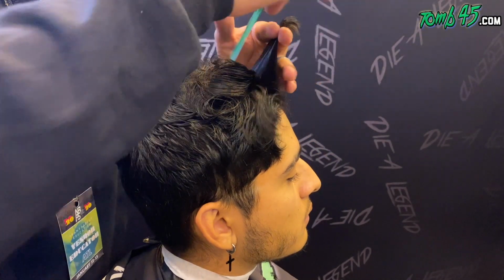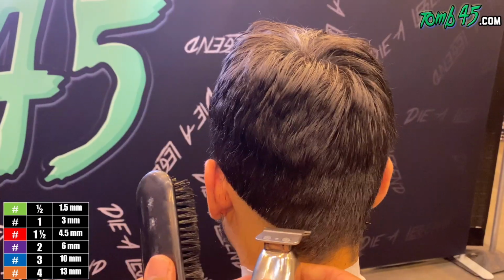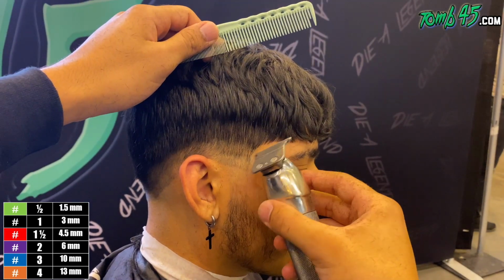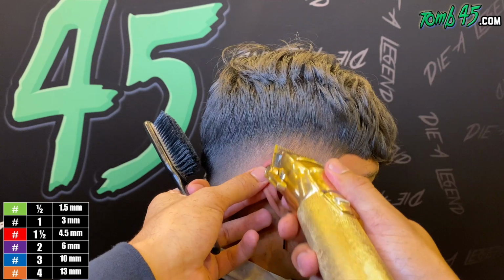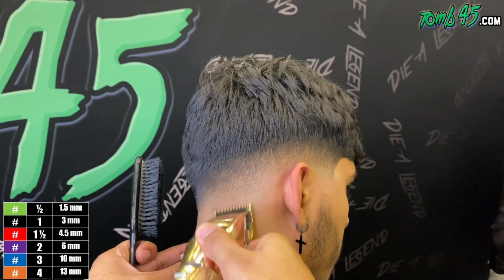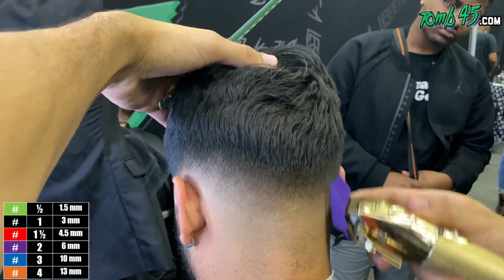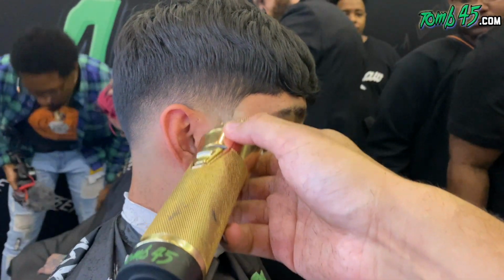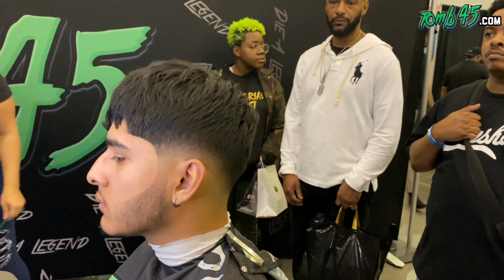He Said "THAT'S A $100 HAIRCUT!" | Barber Tutorial